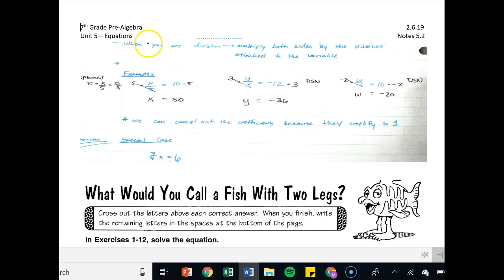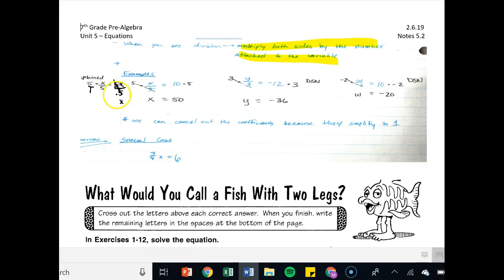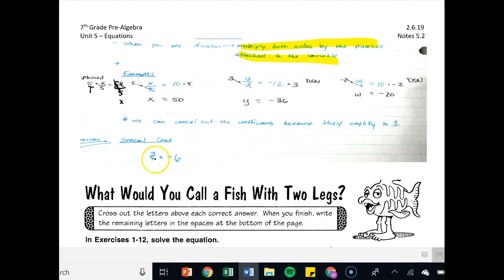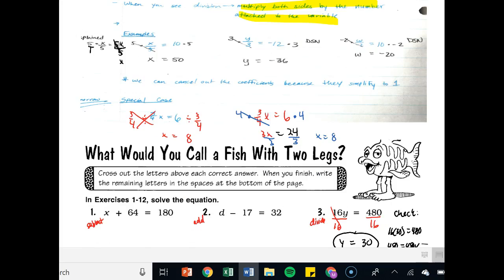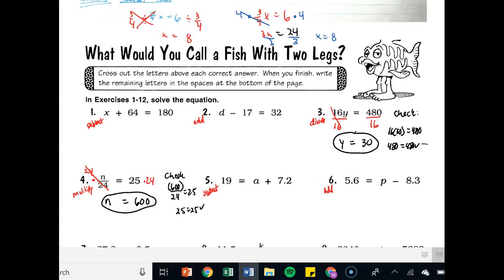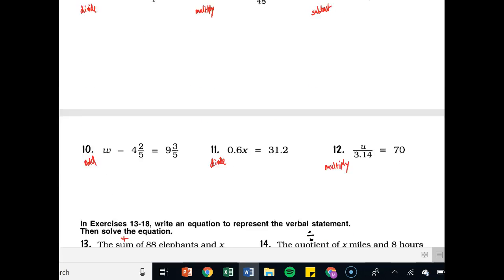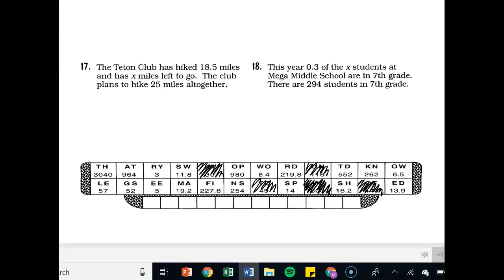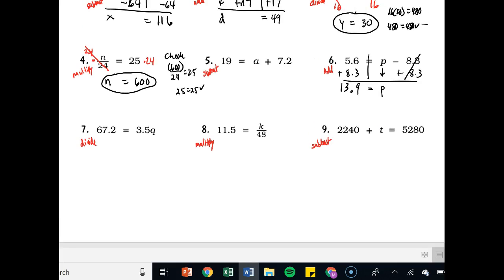Notes 5.2 - one-step equations practice